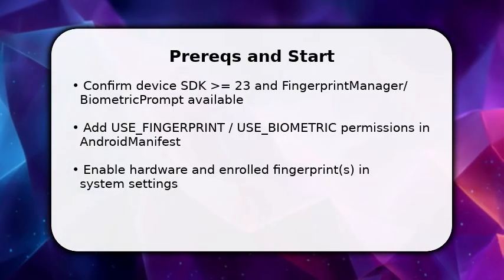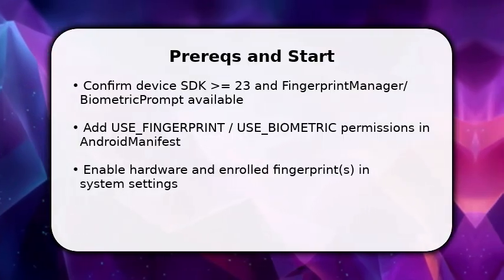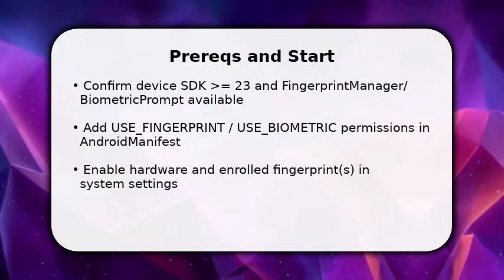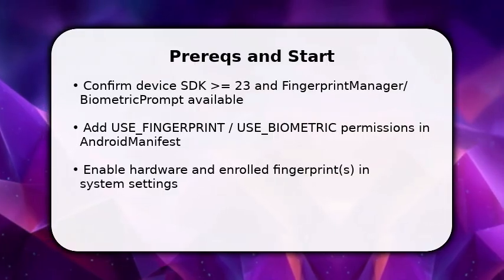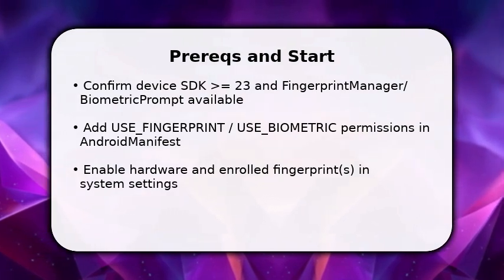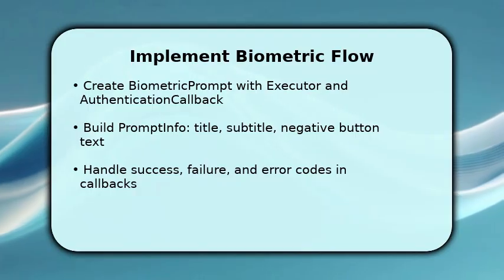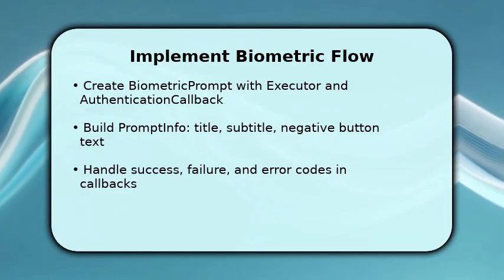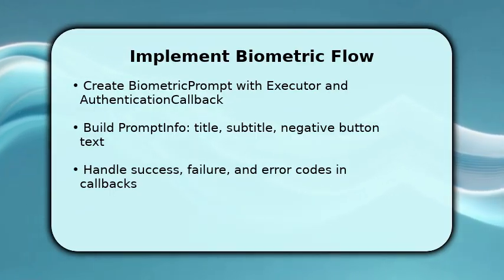How to Get Fingerprint Lock Screen on Android App (full Guide)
Dive into the world of Android security as we guide you through setting up a fingerprint lock screen. This comprehensive video tutorial will walk you step-by extricate, ensuring your device is protected with biometric authentication for enhanced privacy and convenience.

Android, fingerprint sensor, lock screen setup, biometrics security, device protection, smartphone locking method, user account safety, touch ID guide, face recognition alternative, secure Android device